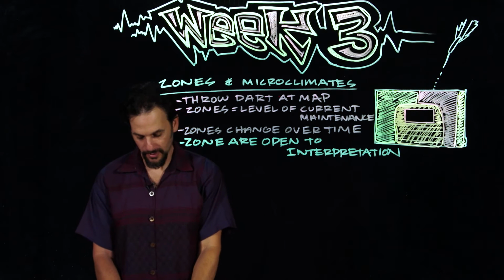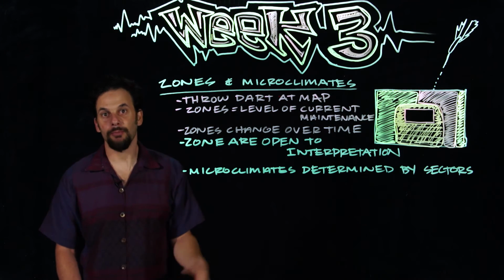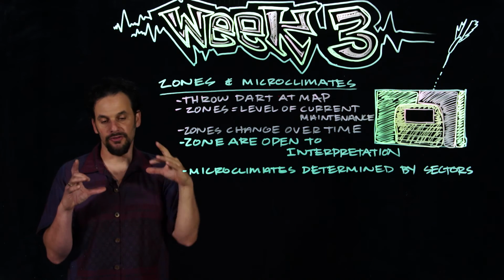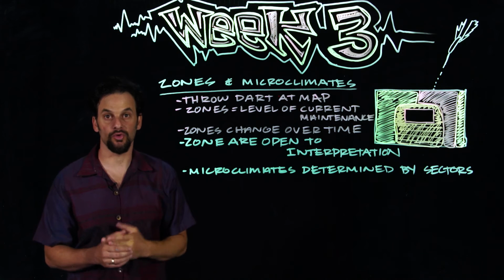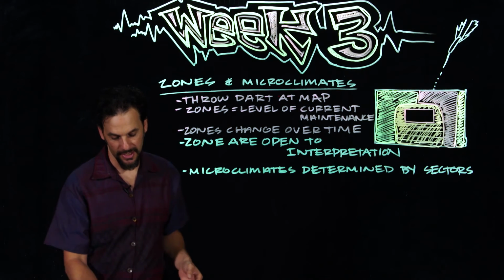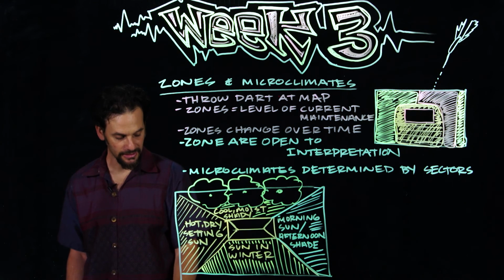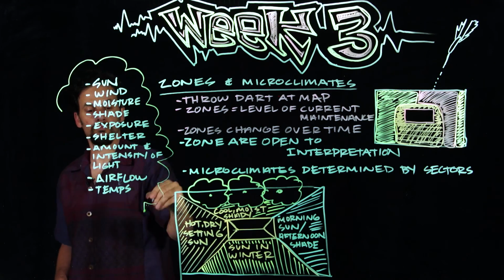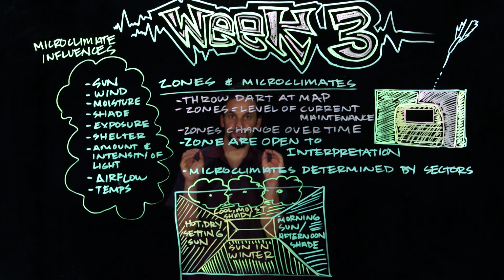Permaculture Design Course Week 3 Overview